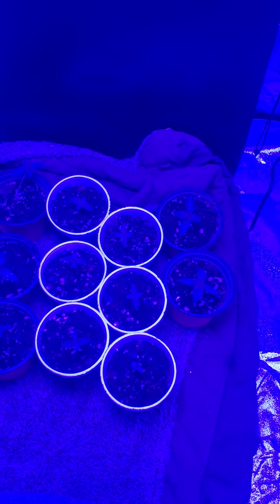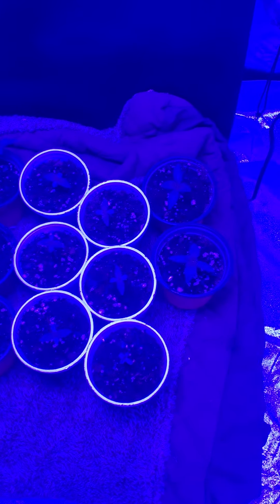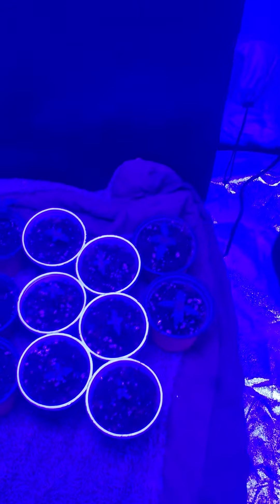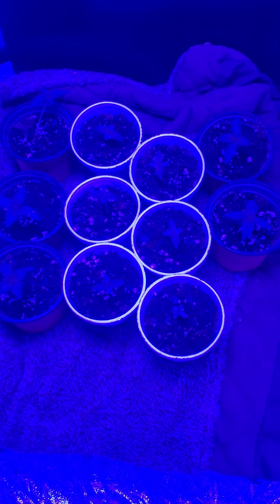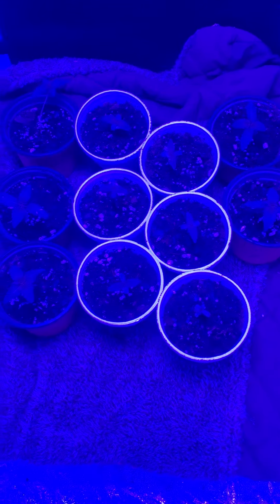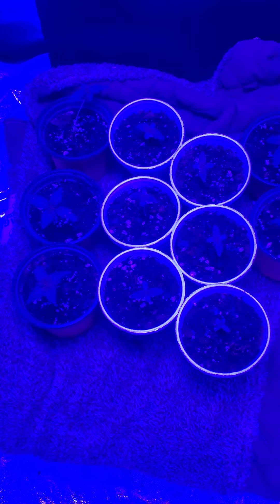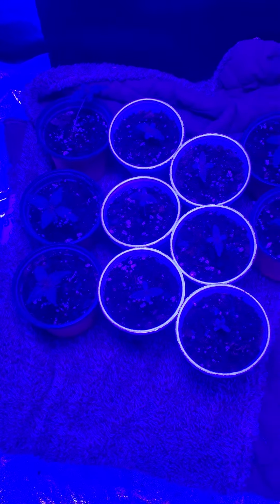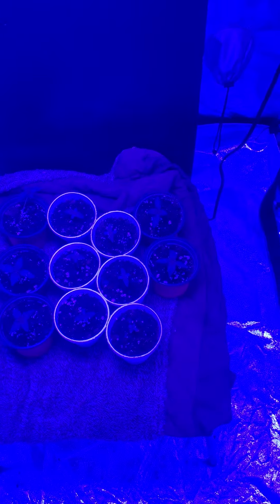11 plants/4×4 grow tent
4x4 grow tent 11 plant grow challenge..
will be doing weekly updates with the progress till finish..bestva lijahztoforeign #420